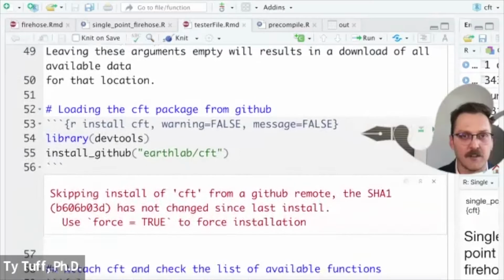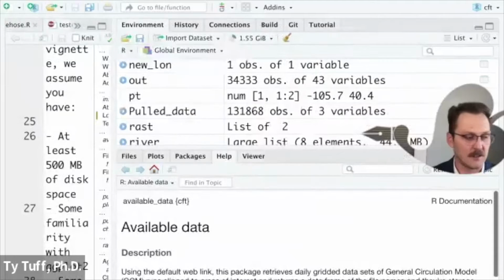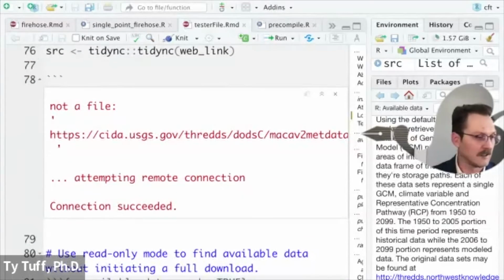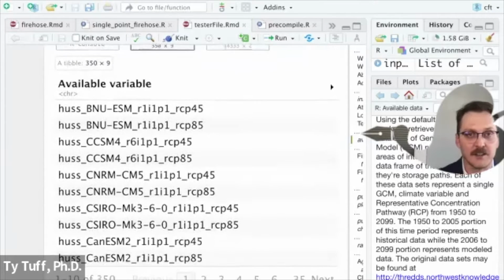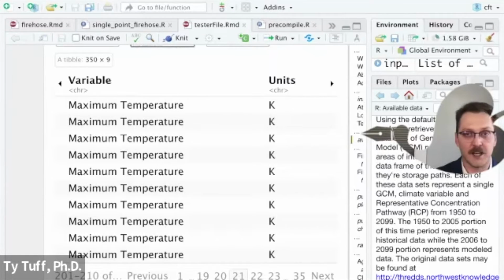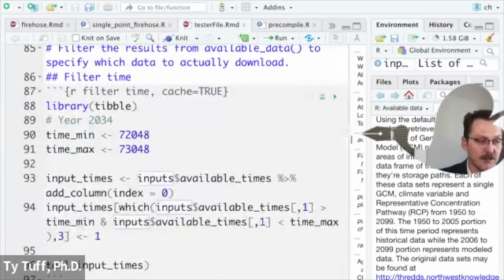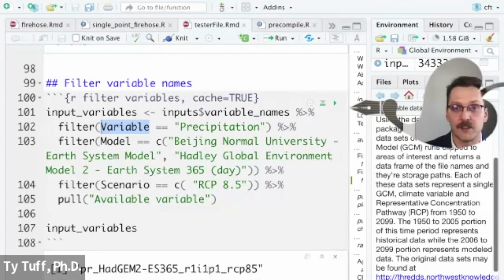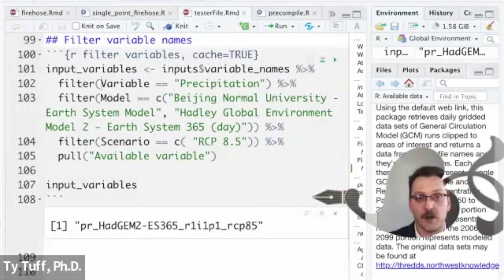Climate Futures Toolbox: Part II: Accessing Menu of Available Data For Specific Times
Do you wonder what the climate change predictions look like for your own backyard? We have a tool that makes it easy to download climate data and then spatially project those data onto your house, your local river, or your neighborhood playground to see what you can expect to see in the next 80 years of climate change. The Climate Futures Toolbox (CFT) allows R users to download future climate scenarios for specified geographical area, time-frame, climate variables, and climate simulations with the ease of open street map. This session from Climate Solutions Days covered the basics of installing the CFT package, identifying geographic areas of interest, downloading and storing climate data, and conducting analyses on those data.